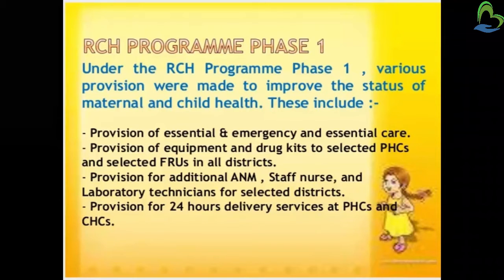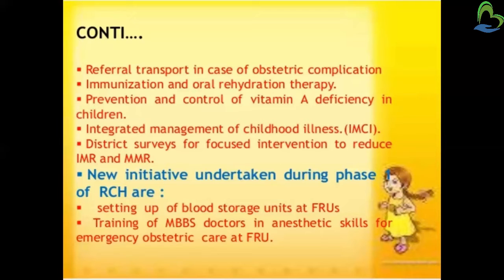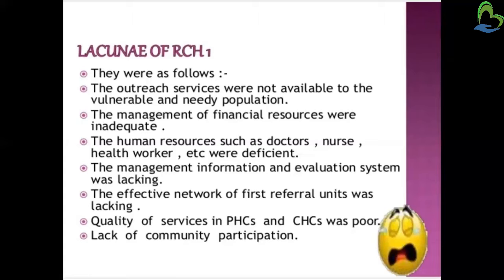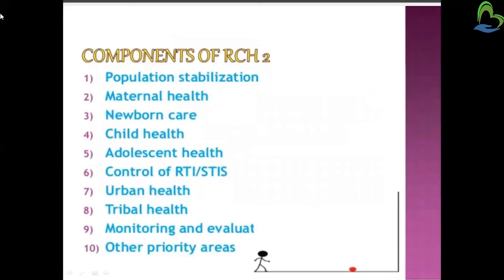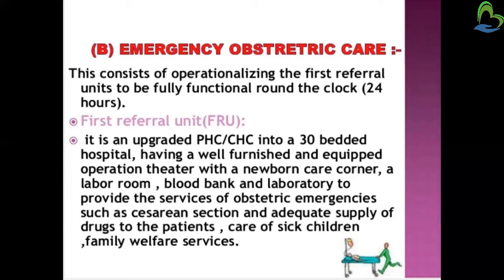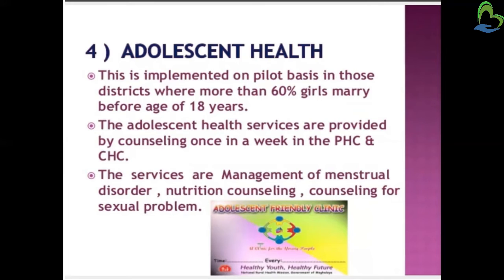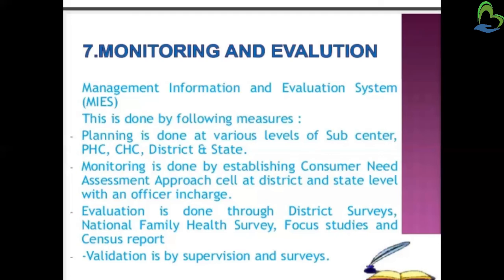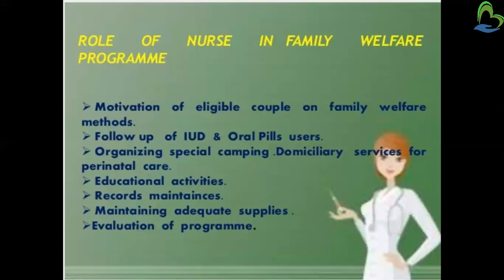KNOWLEDGE NURSING | FAMILY WELFARE PROGRAM (PART - 2)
CHN - II